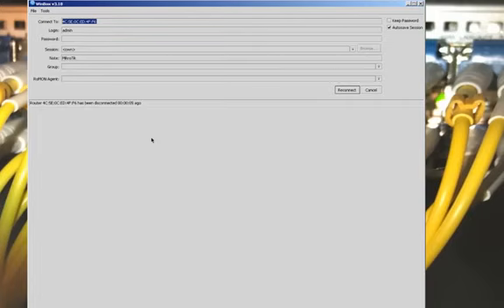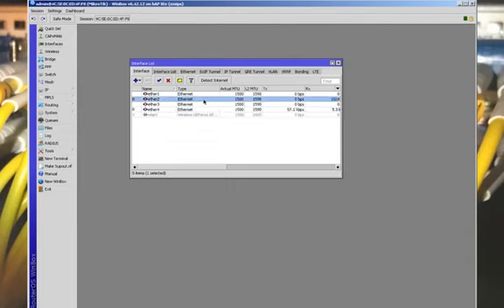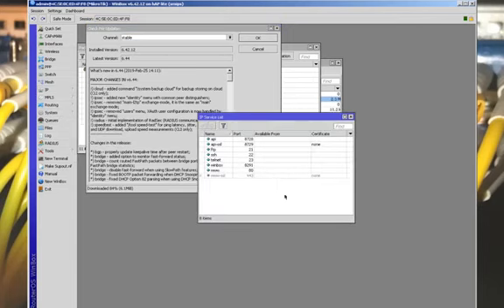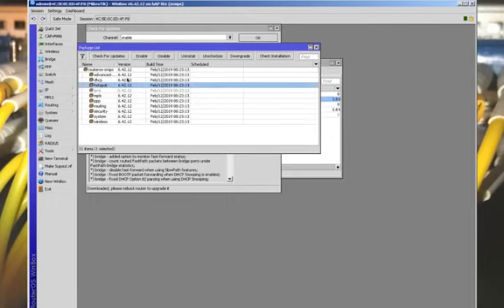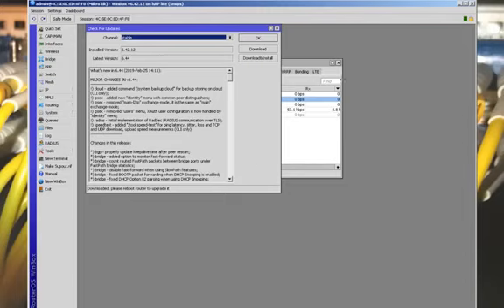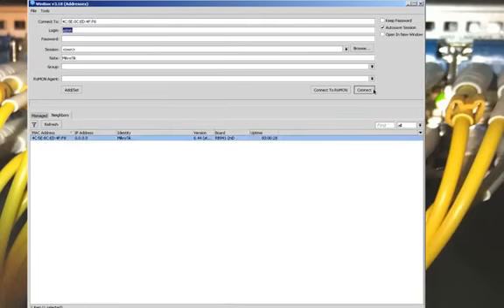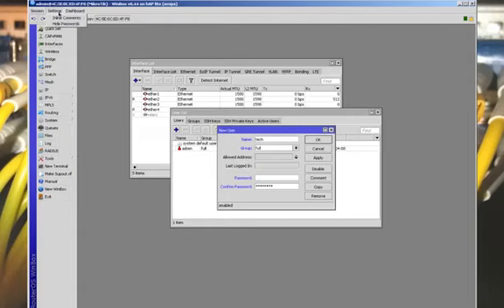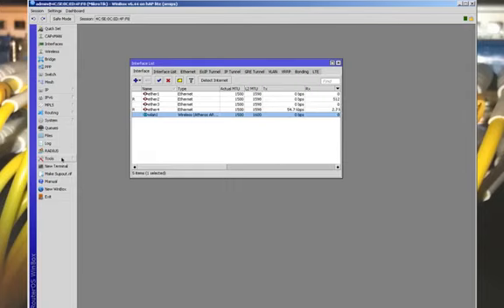Some Mikrotik best practices by j2sw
Vist for Pateron and other information